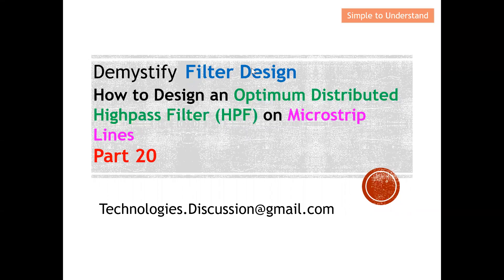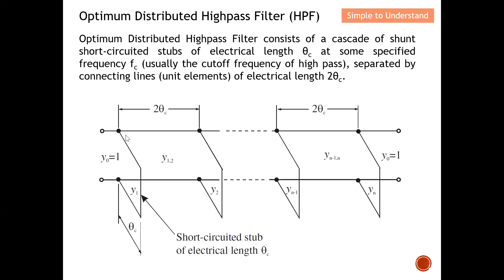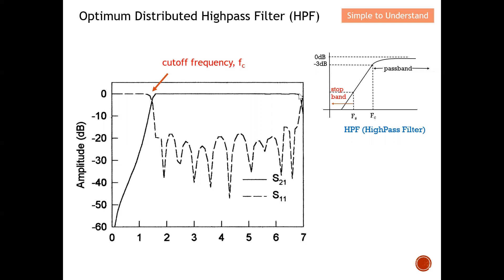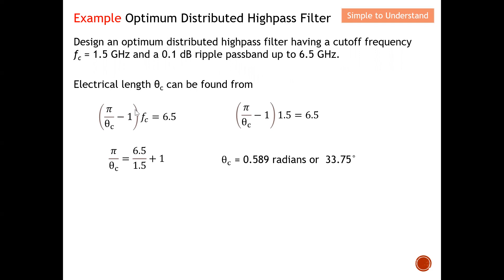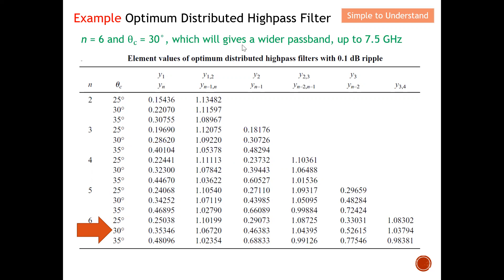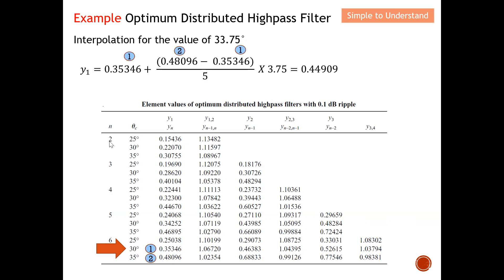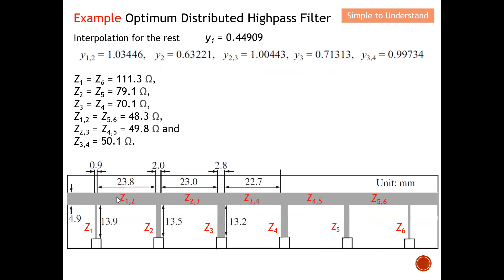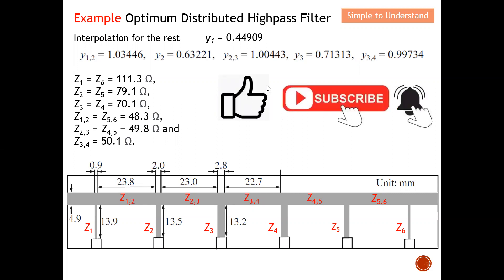Filter Design #20. How to Design Optimum Distributed Wideband Highpass Filter with Shunt Short Stubs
Optimum Distributed Highpass Filter consists of a cascade of shunt short-circuited stubs of electrical length θc at some specified frequency fc (usually the cutoff frequency of high pass), separated by connecting lines (unit elements) of electrical length 2θc.